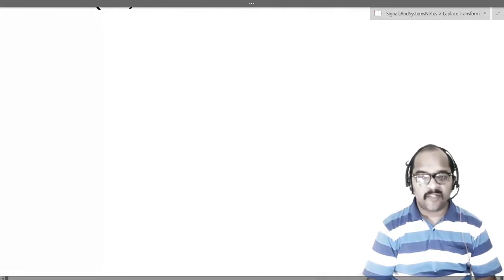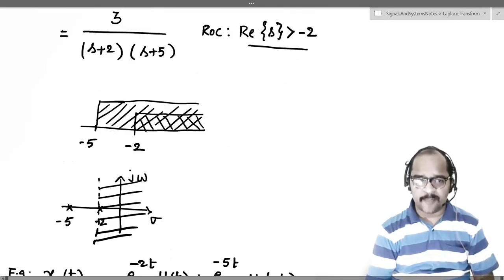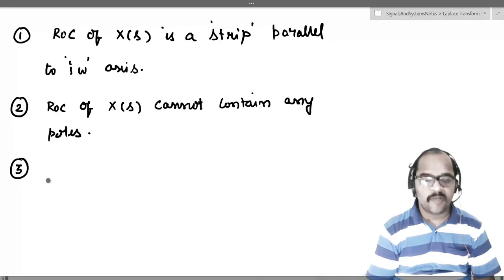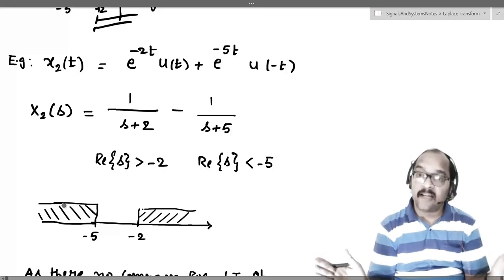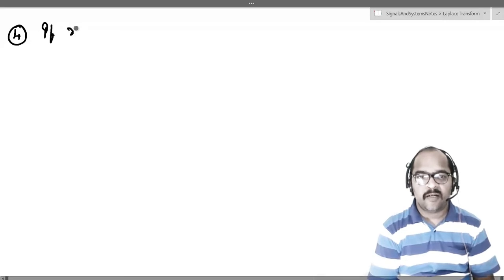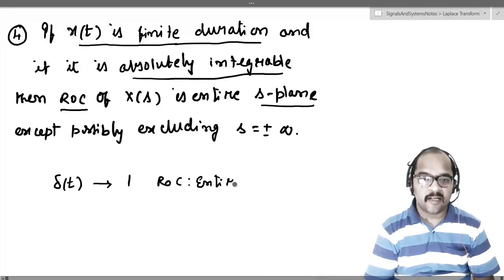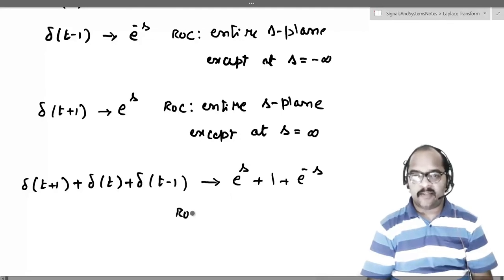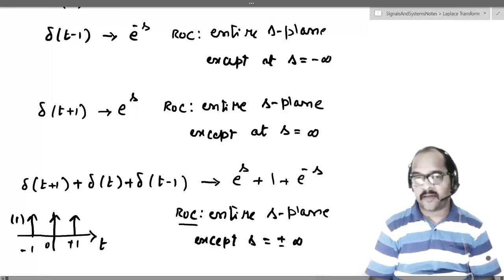Lecture 2c - Laplace Transform - Properties of Region of Convergence.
In this video we will see:

(1) First four properties of Region of Convergence (RoC) and will demonstrate them with handy examples.